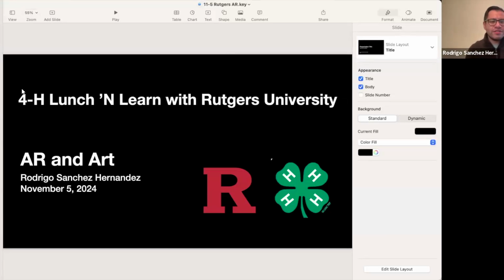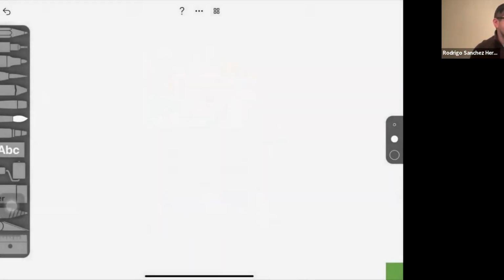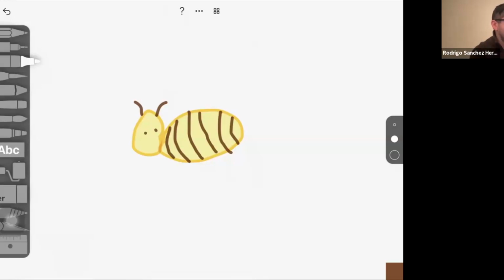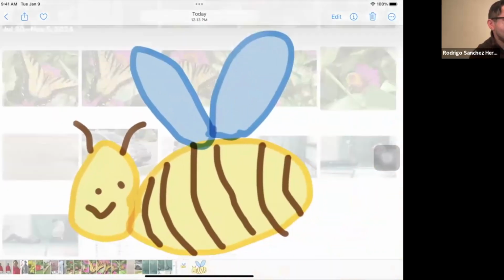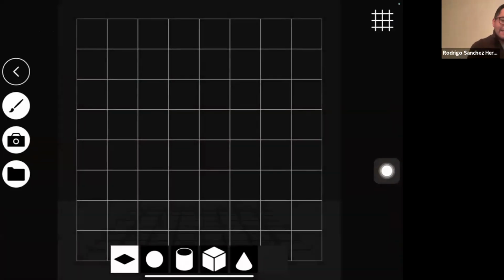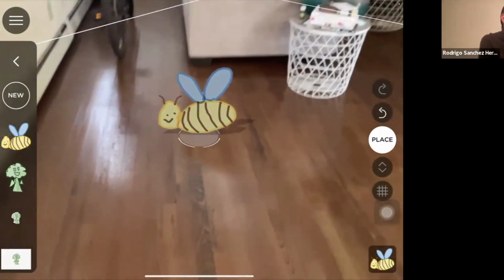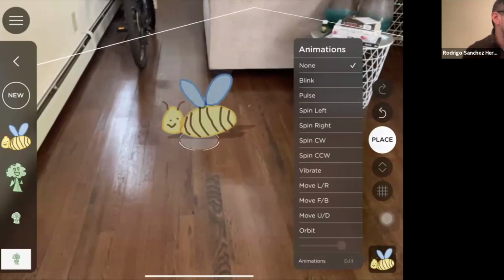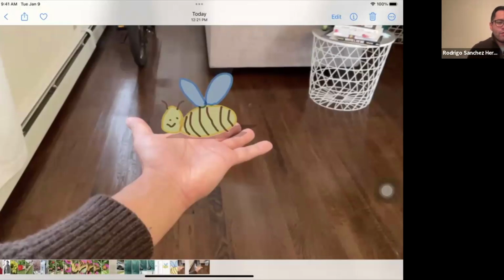Clovers CODE - 4-H Lunch and Learn - Rutgers Augmented Reality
Learn about augmented reality and how to use it in your 4-H programming.